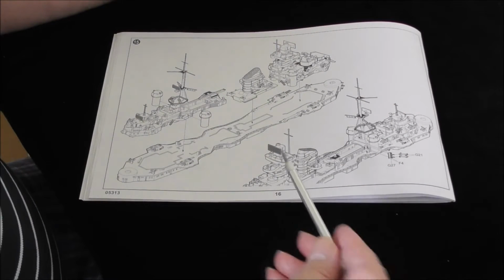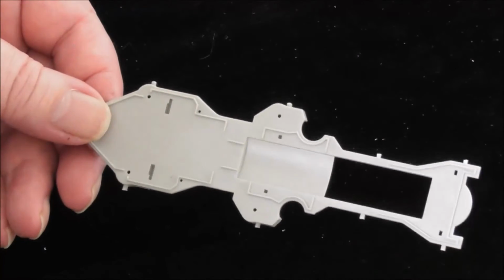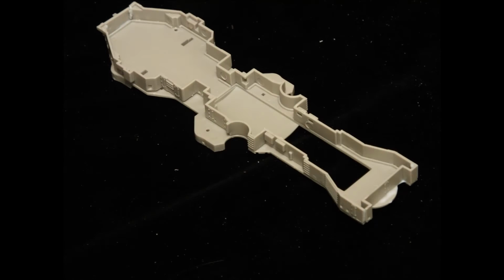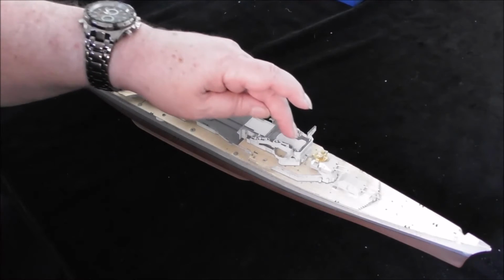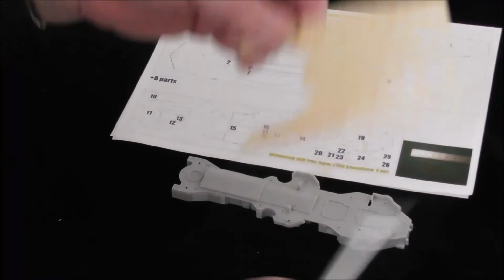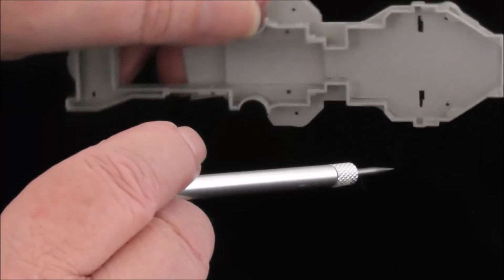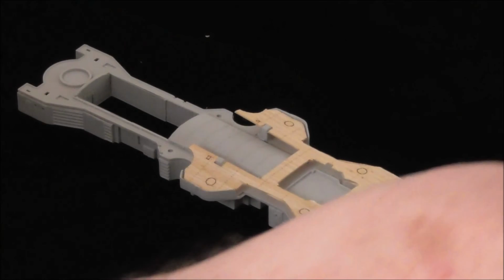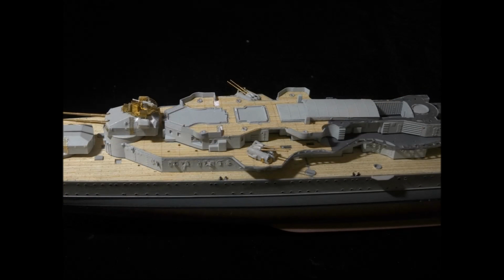Prinz Eugen Part 11 After deck